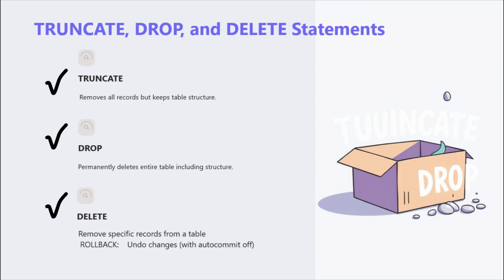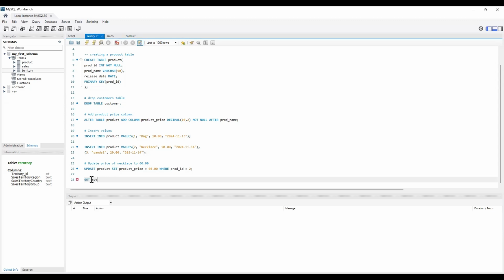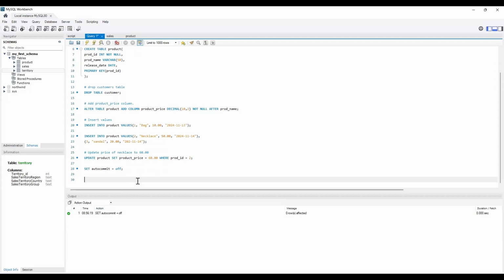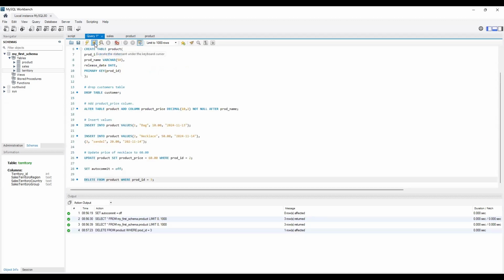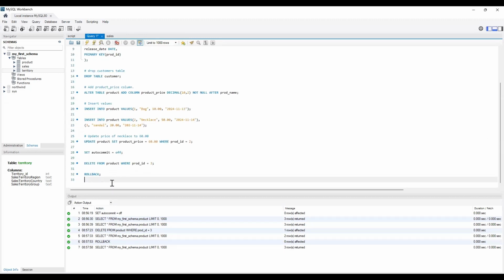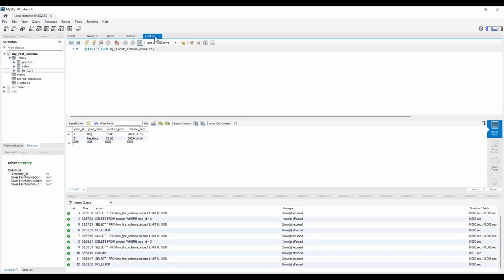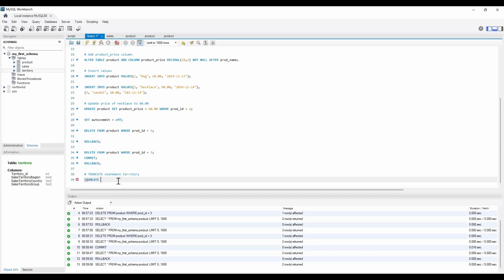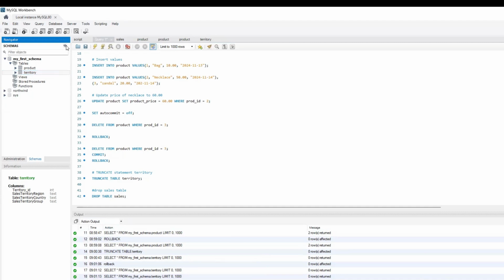Difference between the DROP, DELETE, and TRUNCATE Statement in SQL | SQL Tutorial #3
Welcome to Let's Analyze W Airat, In this video, you will learn Delete, Truncate and Drop statement in SQL. This video is a complete practical video so that you can follow the same steps in SQL very easily.